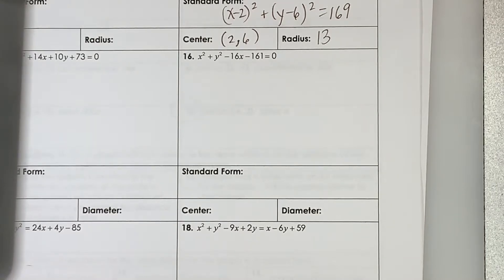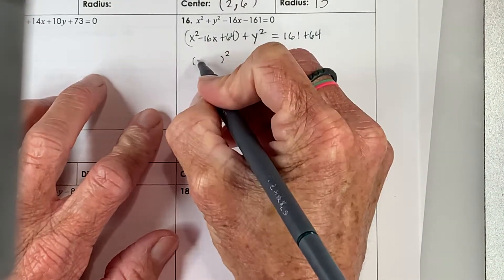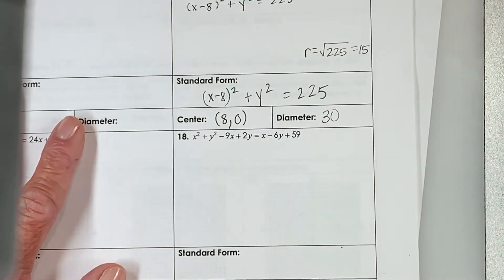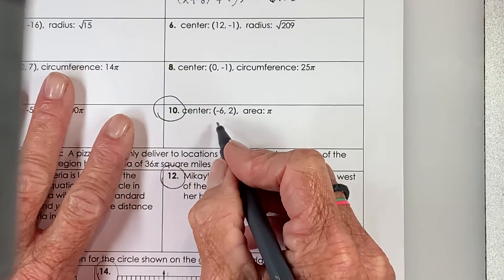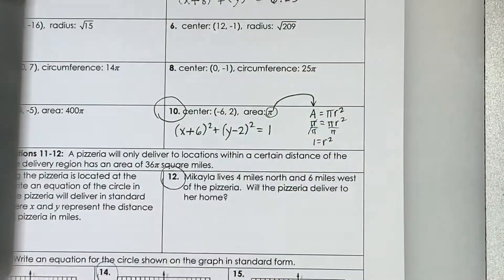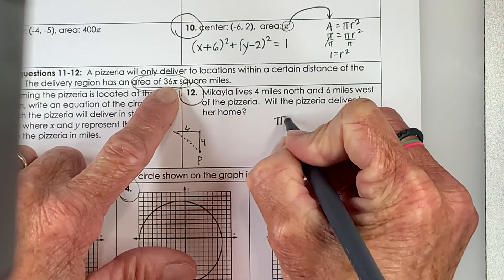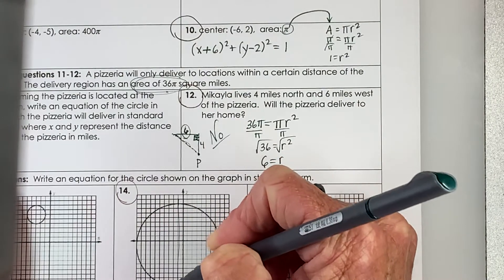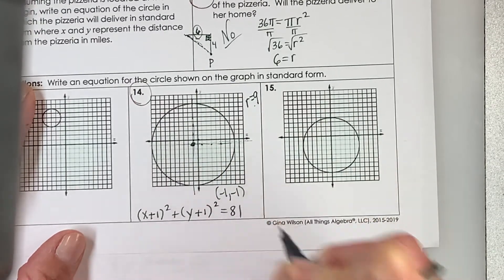Practice Equations of Circles Solutions - Part 2